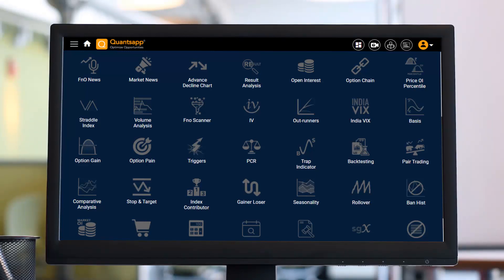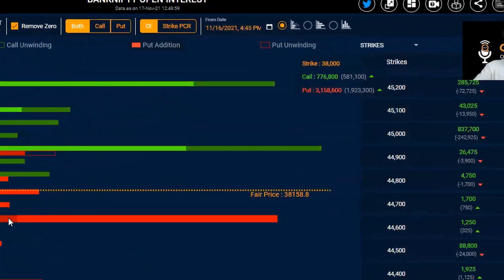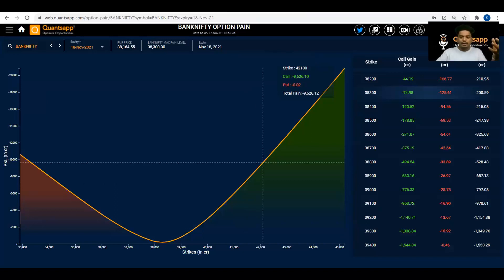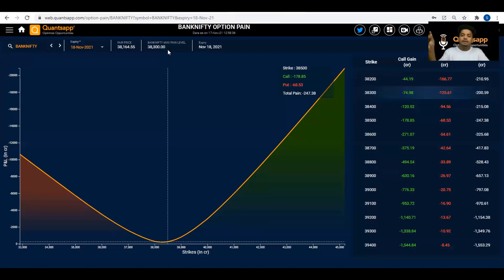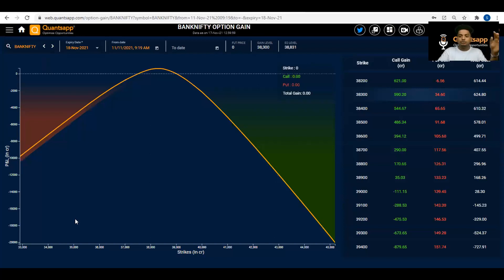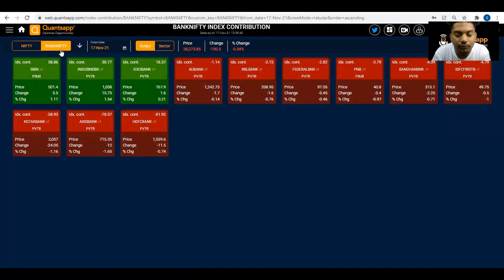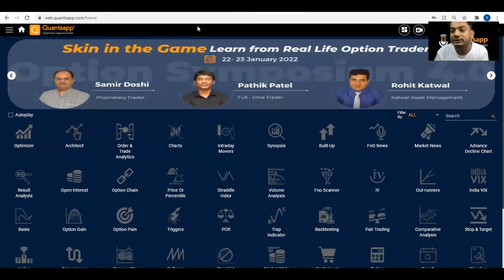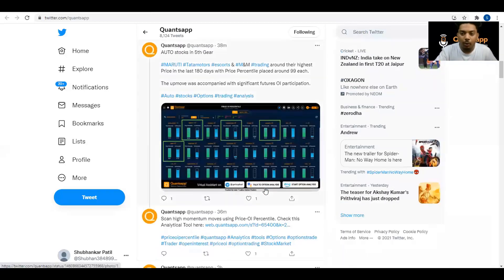How to Predict Bank Nifty Expiry (weekly expiry)?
Learn how to Predict weekly Bank nifty expiry using Quantsapp. Navigate to the web app

» Tools Used
1:04 Open Interest
4:11 Option Pain
12:06 Index Contributor
2:39 Built-up
7:40 Option Gain

Use data & predict Banknifty Expiry to win upto 6 Months of Pro Subscription